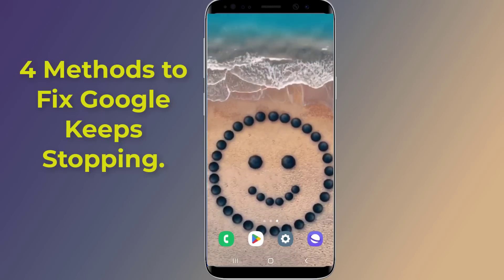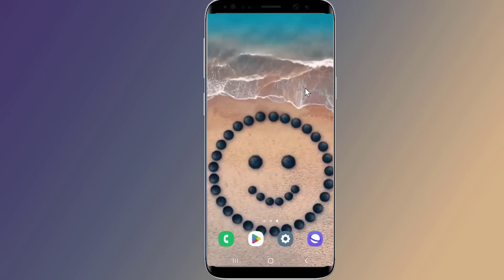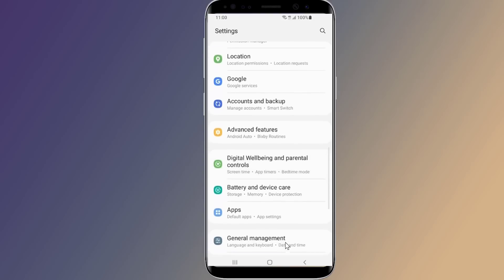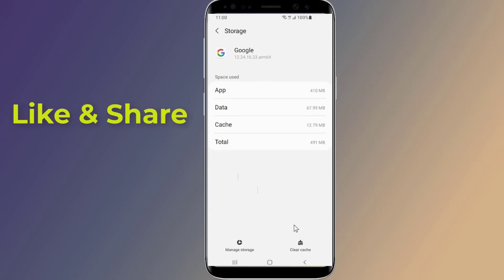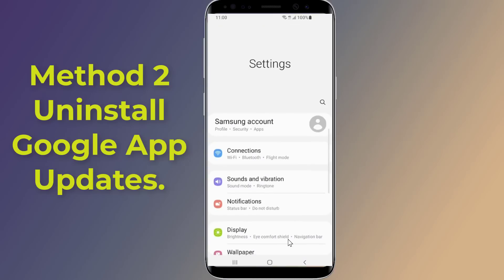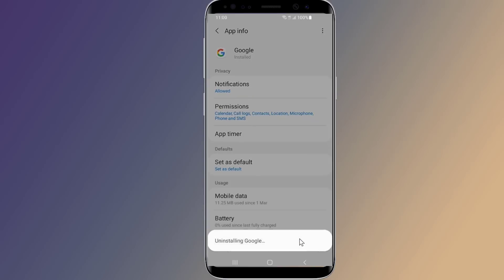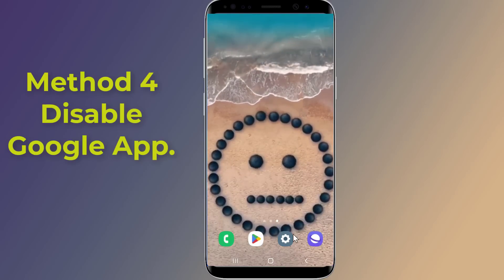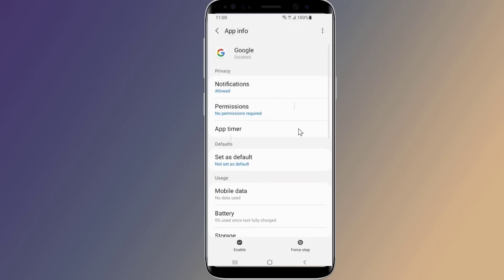How to Fix Google Keeps Stopping Error in Android Mobile!! - Howtosolveit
How to fix google keeps stopping error in android mobile Unfortunately Google Play Services has stopped error can be frustrating, but there are a few simple steps you can try to resolve it. In this video, we will show you how to fix the "Google keeps stopping" error on your Android mobile device. First, we will show you how to restart your device. This can often resolve the issue and is the easiest step to try first.
Next, we will show you how to clear the cache and data of the Google app. This can help resolve the issue if there is a problem with the app's data.
We will also show you how to update the Google app and check for updates on your device. Making sure you have the latest version of the app and Android can help resolve the issue.
If the problem started after you downloaded a new app, we will also show you how to remove any recently downloaded apps.
Finally, if none of these steps work, we will show you how to factory reset your device. This will erase all data from your device, but it can resolve the issue if none of the other steps work.
Please remember that a factory reset will erase all data on your device, so please make sure to back up your important files and contacts before proceeding. If none of these steps work, it may be helpful to contact the manufacturer of your device for further assistance.
We hope this video helped you fix the "Google keeps stopping" error on your Android mobile device.

How to install Google Play Store App on PC or Laptop!! - Howtosolveit

Why does my phone say Google keeps stopping?
How do I fix Google has stopped?
Why has Google search stopped on my Android phone?